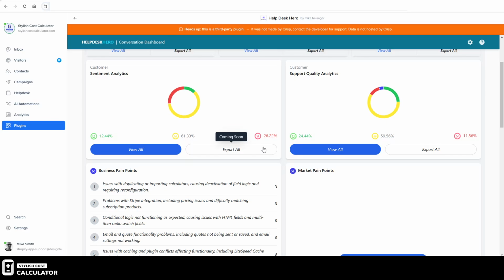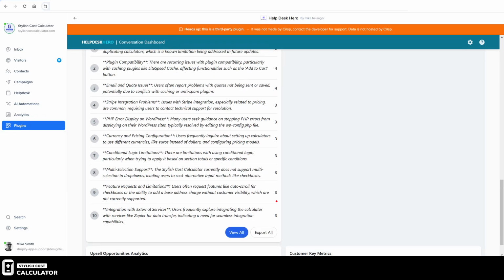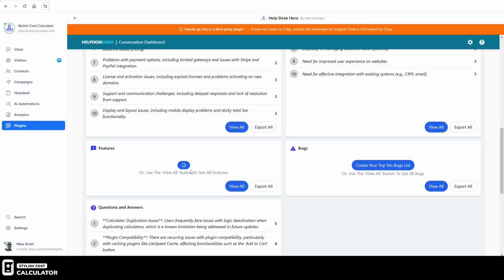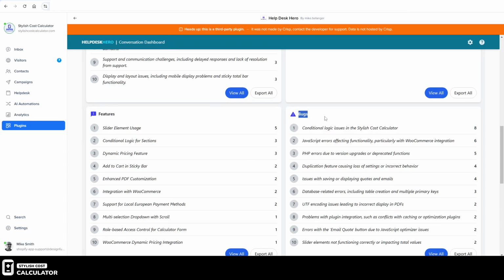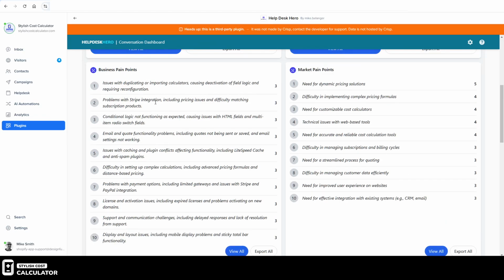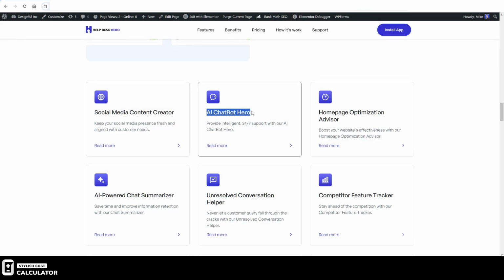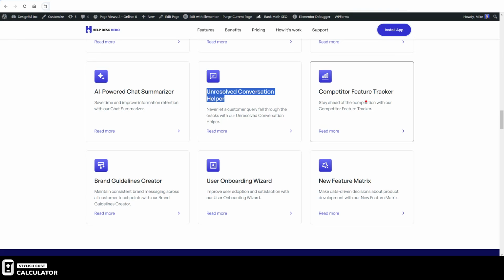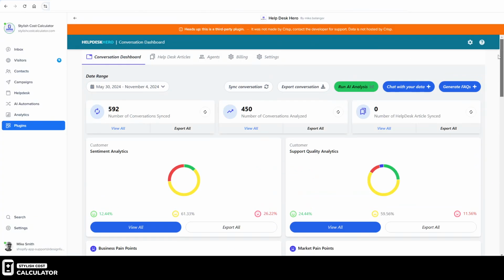Help Desk Hero: Turn Customer Support Chats into Business Gold | AI-Powered Analytics Demo 🚀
Discover how Help Desk Hero is revolutionizing customer support analytics! In this video, we demonstrate how our AI-powered tool transforms your Crisp live chat conversations into actionable business insights.

🎯 What You'll Learn:

⦿ How to analyze customer sentiment automatically
⦿ Track top feature requests and bugs without manual effort
⦿ Discover hidden business opportunities in your support conversations
⦿ Generate FAQs from real customer interactions
⦿ Understand your market and business pain points

🔥 Key Features Shown:

⦿ Customer sentiment analysis
⦿ Top 10 feature requests analyzer
⦿ Bug tracking and prioritization
⦿ Market vs. business pain points comparison
⦿ Questions & Answers extraction
⦿ Automated conversation analysis

Perfect for:
E-commerce stores, SaaS companies, retail businesses, healthcare providers, and any business using Crisp live chat for customer support.

⚡ Coming Soon:

⦿ Social media content generator
⦿ AI chatbot integration
⦿ Homepage optimization advisor
⦿ Unresolved conversation helper

Try Help Desk Hero today and turn your customer conversations into valuable business intelligence!